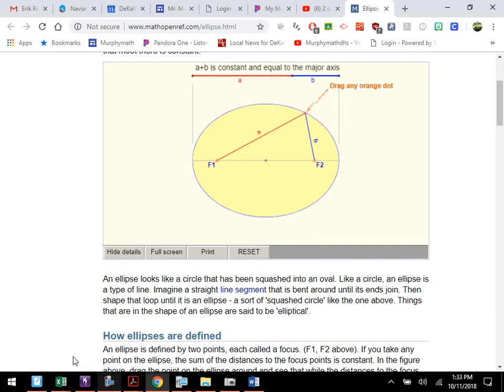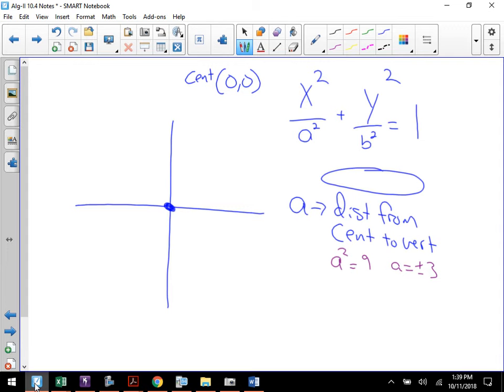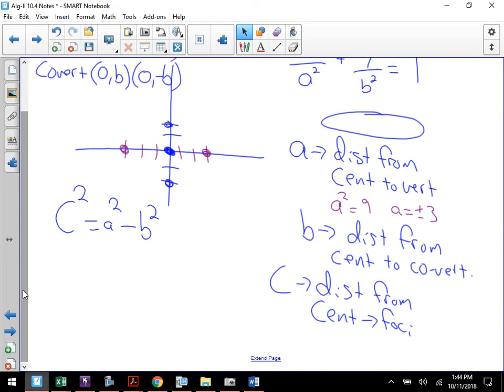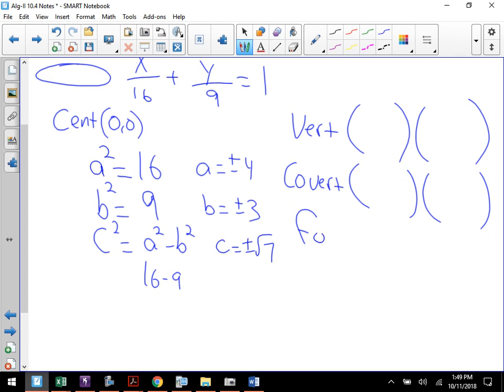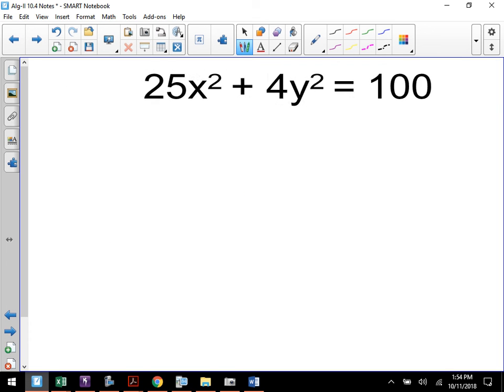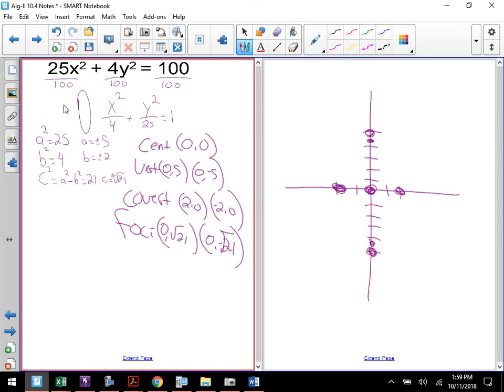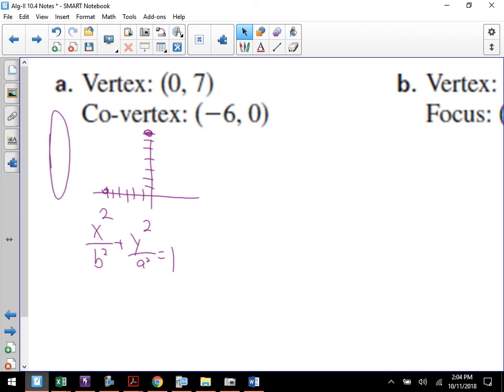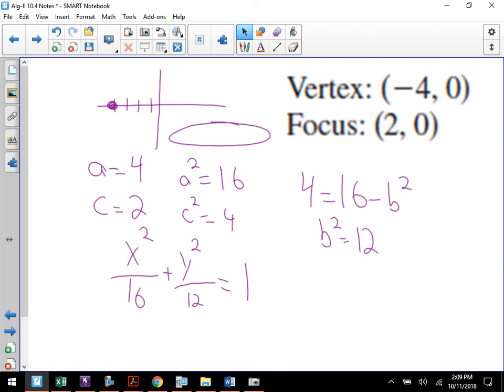October11 10 4 p11